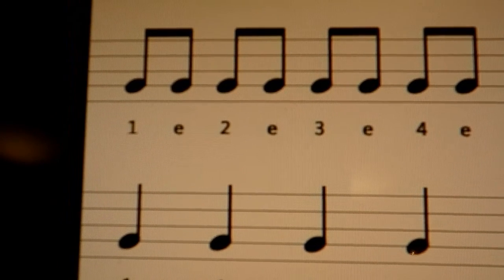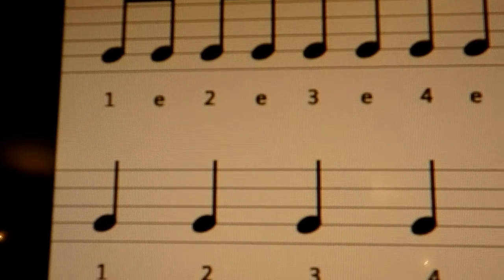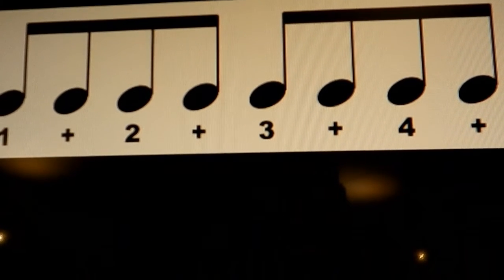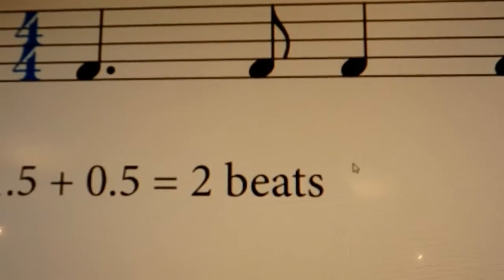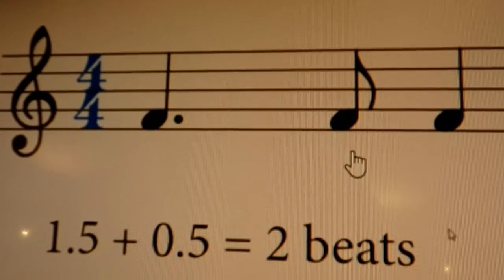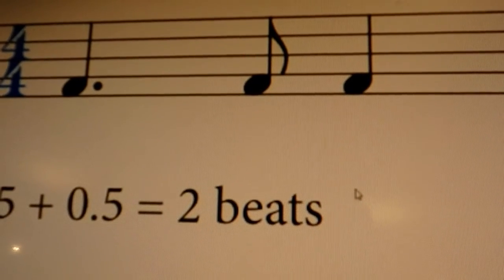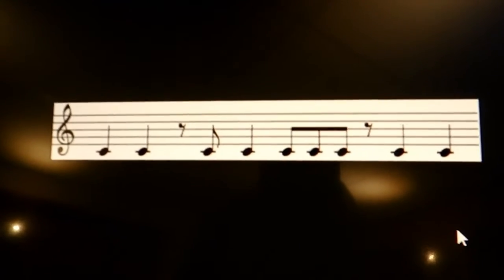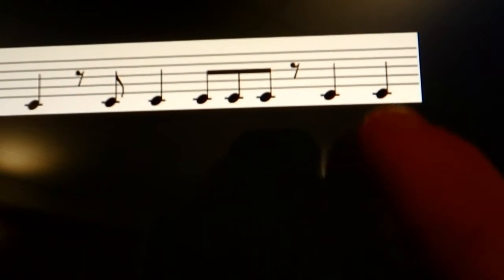5 Music Minutes - Lesson 12 (Reading Eighth Notes)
5 Music Minutes - Lesson 12 (Reading Eighth Notes)